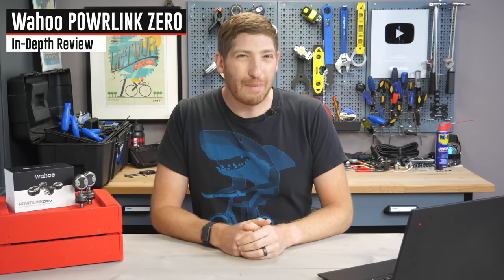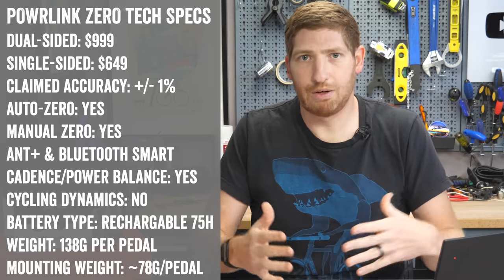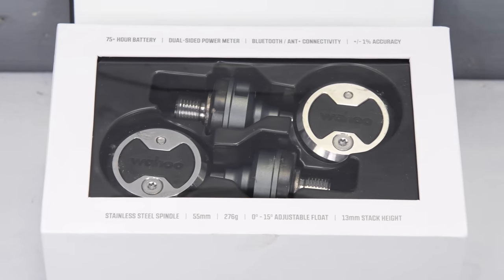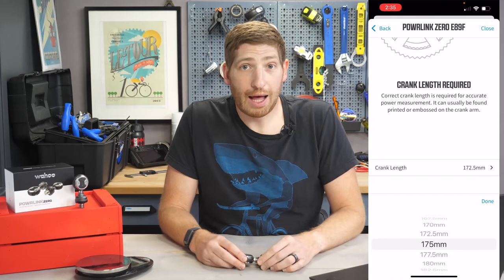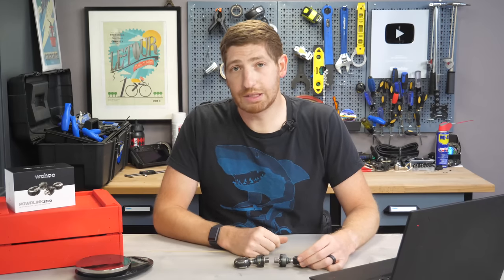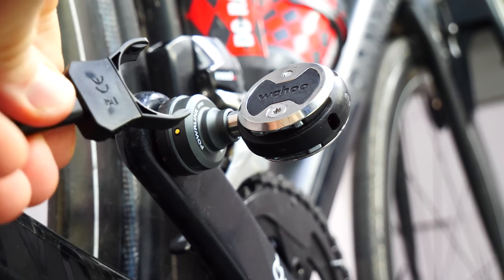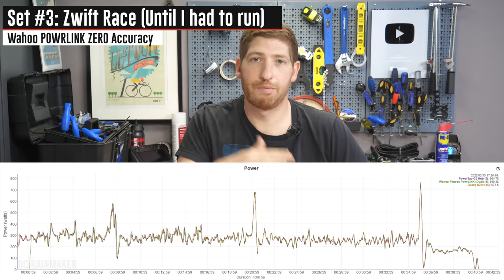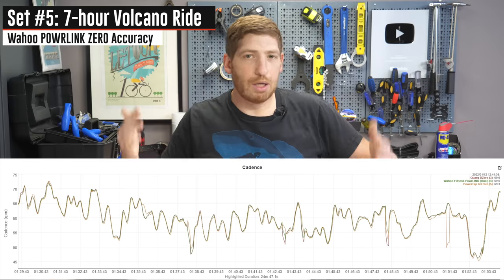Wahoo POWRLINK ZERO Power Meter In-Depth Review: Specs, Accuracy, and More!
Here's your complete long-term POWRLINK ZERO in-depth review packed with real-world testing and data from boatloads of rides in numerous conditions. From specs to accuracy data, to how the cleats handle and more - I cover it all!

This marks not just Wahoo’s first bike-based power meter, but also the first (and only) Speedplay power meter to make it to market. Thus filling a gap in the market for Speedplay devotees that have been left out in the power meter pedal realm. And perhaps more important than all that – I’ve had more than enough time on these units to form a pretty comprehensive picture of how well they perform.

I’ve been using the POWERLINK Zero dual-sided power meter pedals since late last spring occasionally, and then since last fall on my road bike as my main pedals. That’s also included intended and unintended off-road adventures too, to test durability. As you’ll see in some later pictures, I’ve literally beaten the snot out of these things – both the pedals and the cleats. So I’m able to dive into not just simple indoor rides, but how they work after being hammered.

But this wasn’t the only thing Wahoo announced today. They also announced their new KICKR ROLLR smart trainer, which includes the option for a bundled set of pedals with it – in case you wanted to go for a twofer. You can check out that full in-depth review up there as well.

0:00 Quick Overview
0:51 Tech Spec Details
4:07 Inside the Box
4:54 Installation & Setup (Phone & Bike GPS)
6:47 Riding with it
9:26 Durability Testing
11:07 Accuracy Data Deep-Dive
15:00 Power Pedal Recommendations